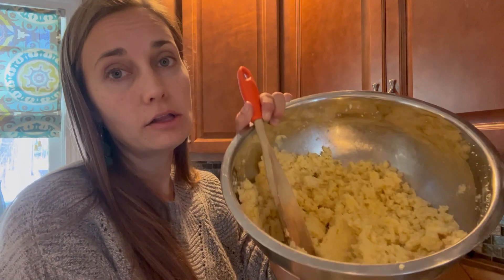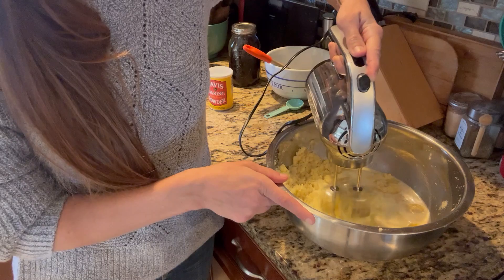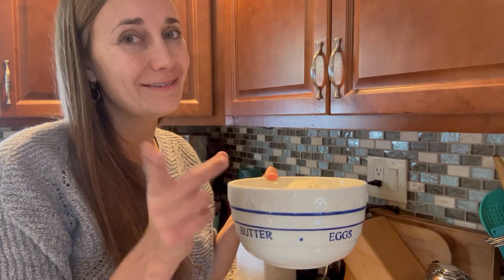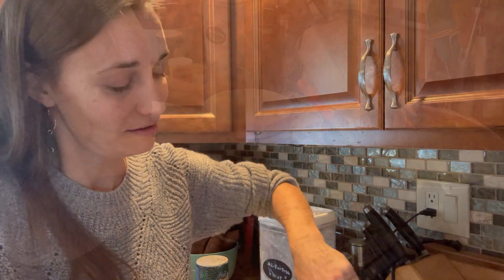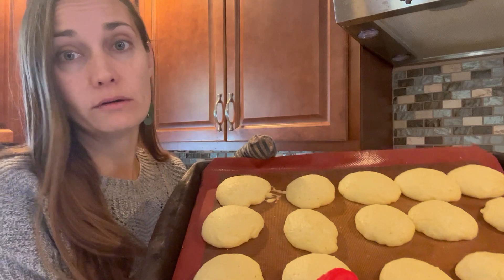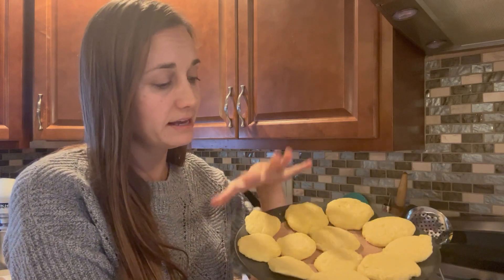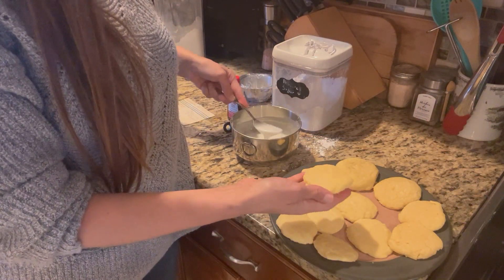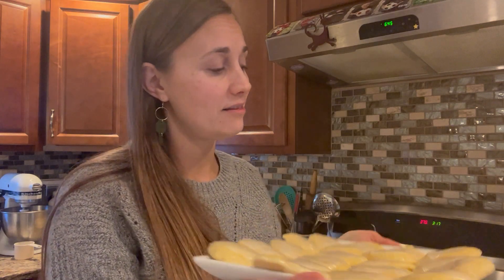Lemon Cookies Recipe - EASY Christmas Cookie Recipe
These delicious glazed lemon cookies are one of my family's favorite Christmas cookies! I make these every Christmas season, and these are usually requested for my annual Christmas cookie swap too. These cookies are quick and easy to make too!

Recipe Ingredients (I doubled this recipe in the video):
 1 1/2 cups sugar
1/2 cup butter
3 eggs
1/2 tsp. vanilla extract
1/2 cup milk
1 tsp. lemon extract
3 cups flour
3 tsp. (1 tbsp) baking powder
1 pinch salt
Lemon Glaze ingredients:
2 cups powdered sugar
3 tbsp. water
1 tsp. lemon extract